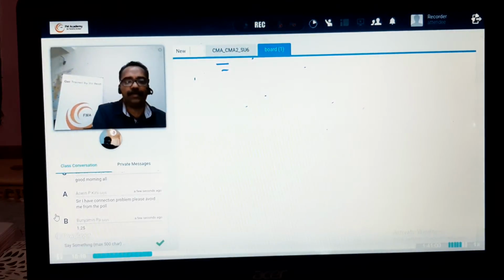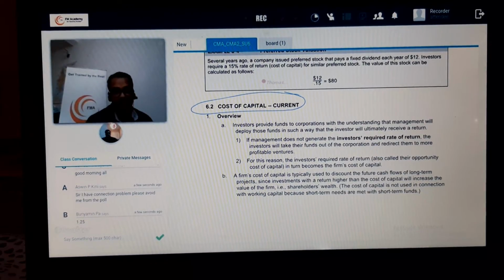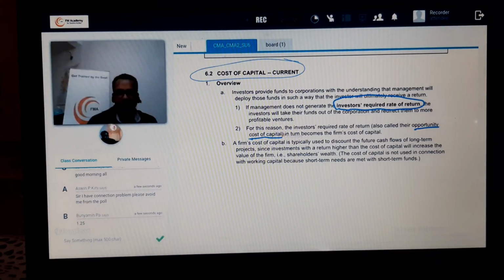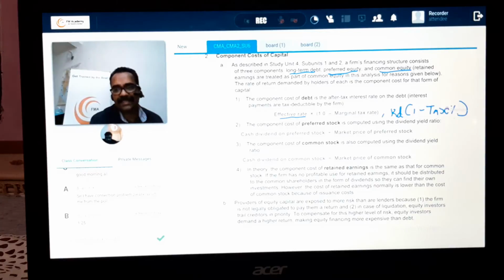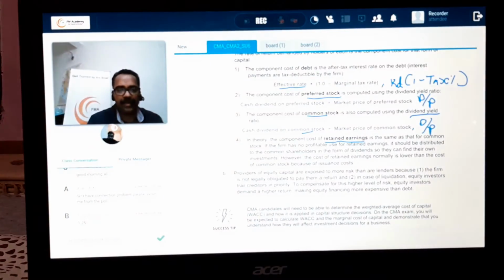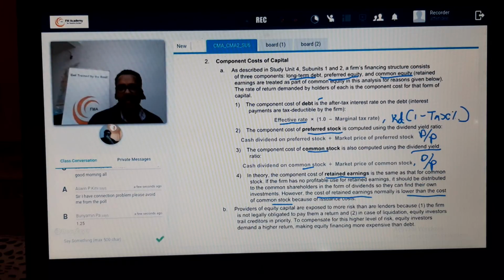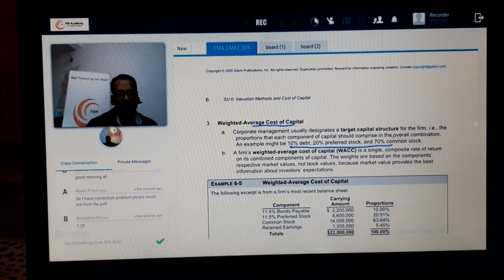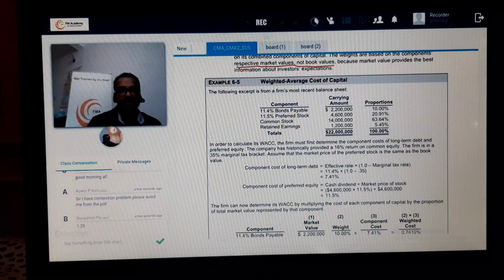cost of capital 6th unit